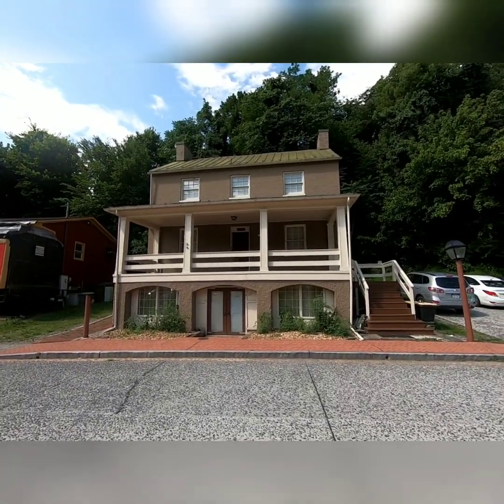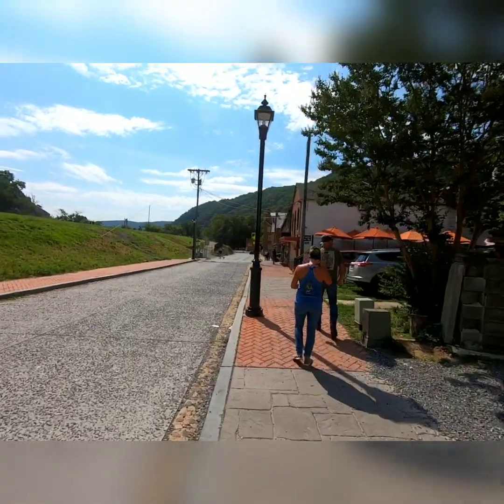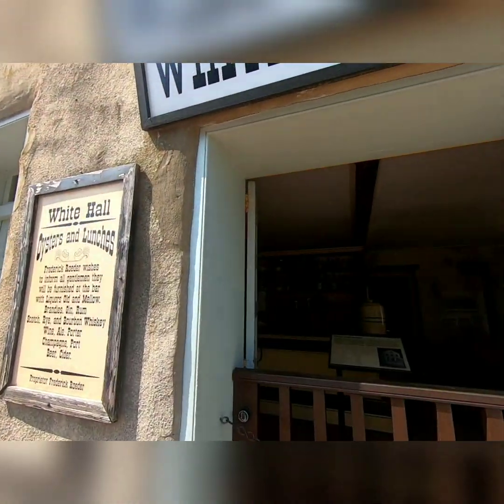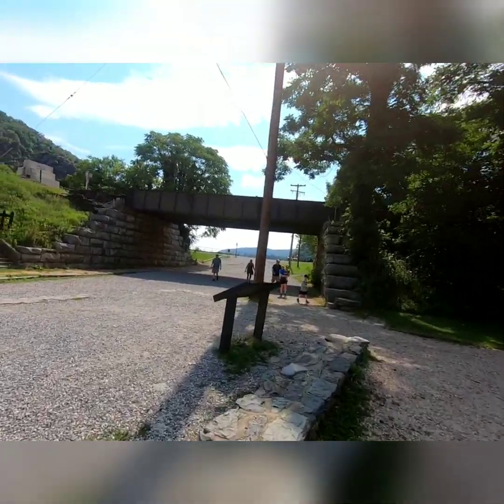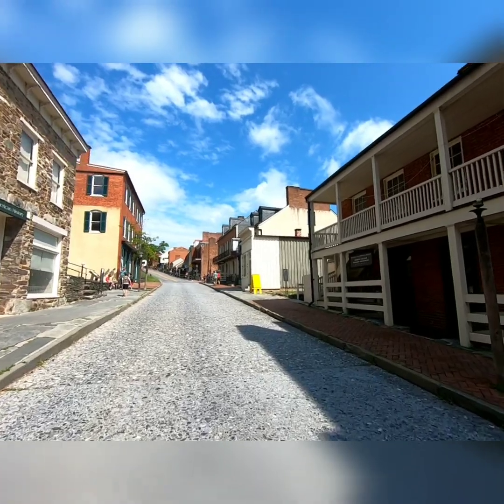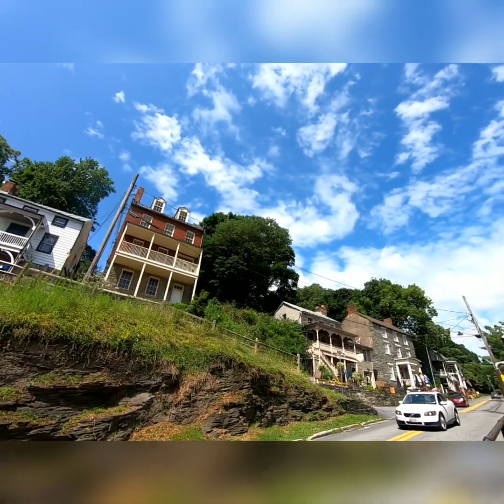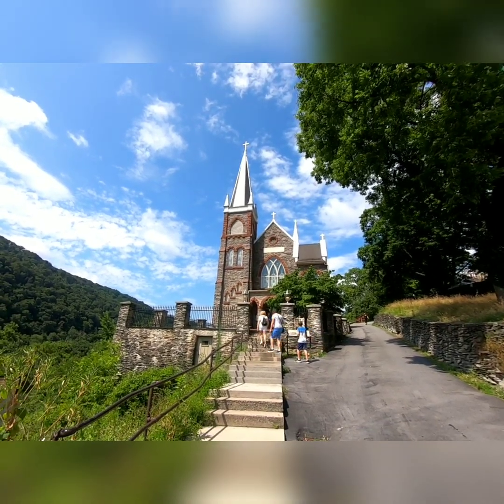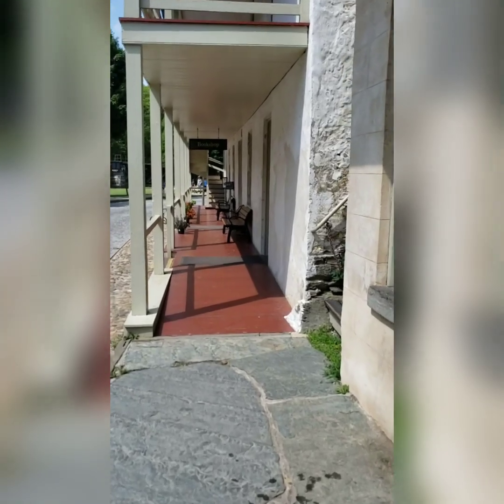Harper's Ferry, West Virginia - A walk through history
Walking through historical Harper's Ferry